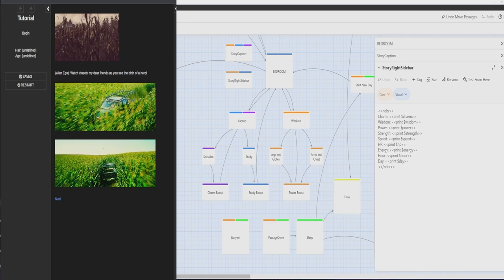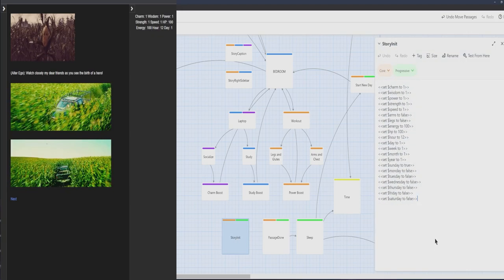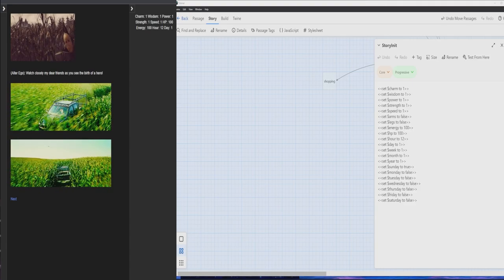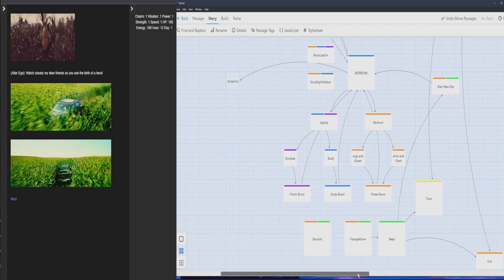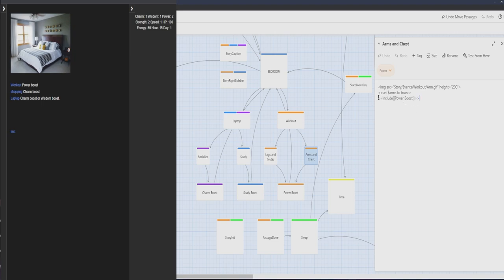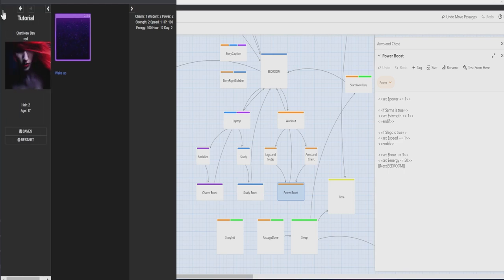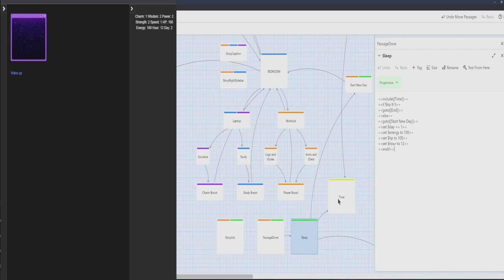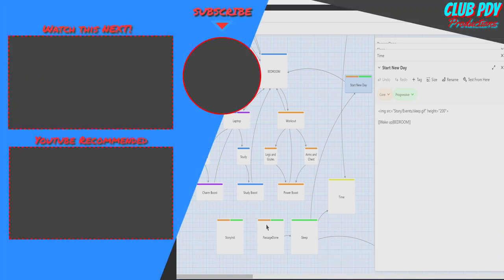Sugarcube/Special Passages(StoryRightSidebar/StoryInit/PassageDone) and more!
Link to Javascript & Stylesheet info for today's episode!!!